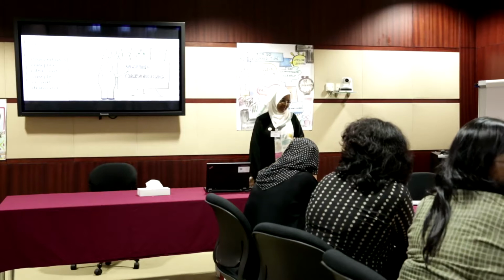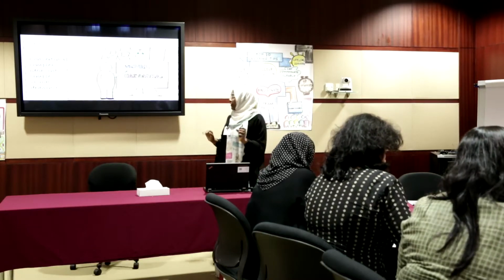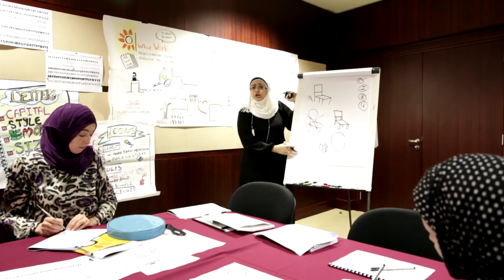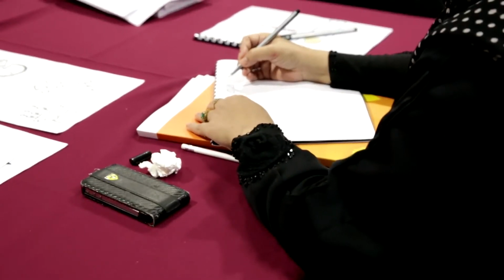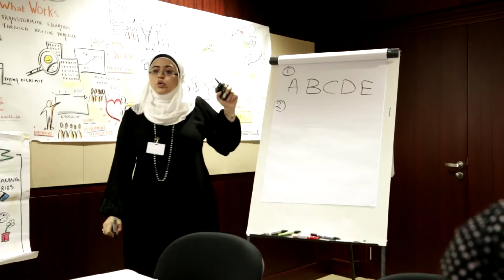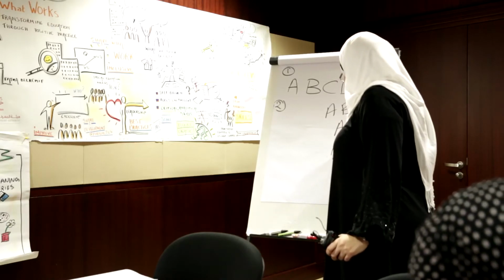How to capture workshops and meetings through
Presented by: KHDA's Visual Harvesting Team
30th September 2013 event

كيف تمثل الاجتماعات وورش العمل باستخدام أسلوب التمثيل المرئي Visual Harvesting؟
مقدم ورشة العمل: فريق التمثيل المرئي بهيئة المعرفة
30 سبتمبر 2013